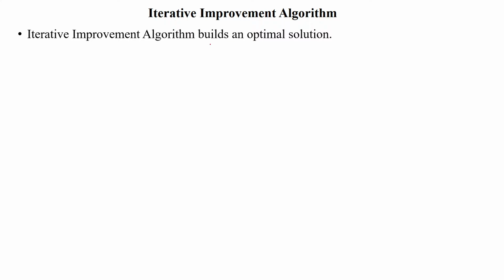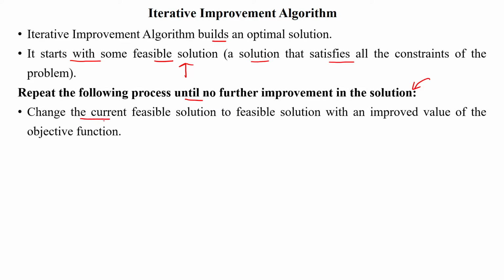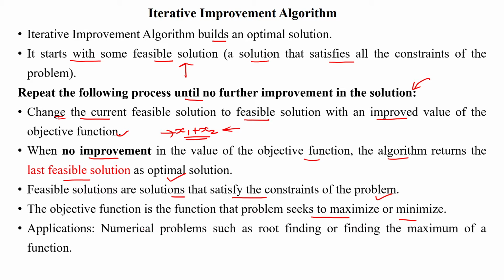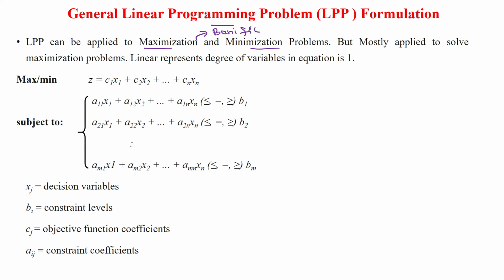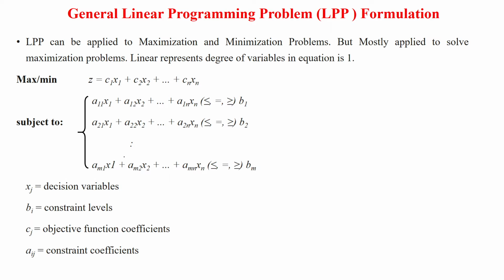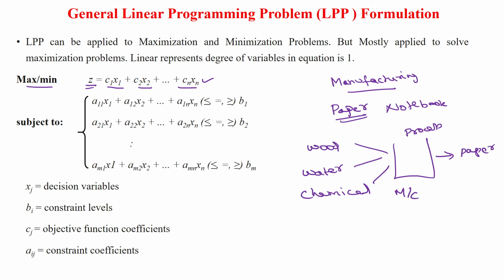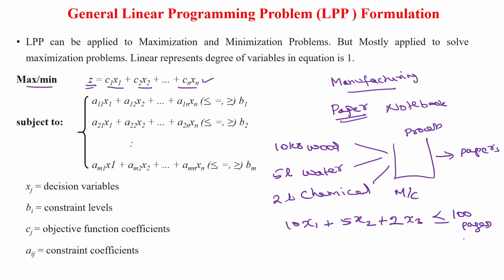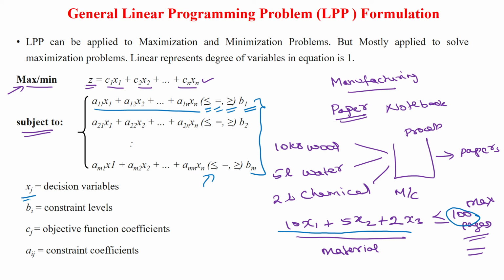40 Iterative Improvement Algorithm - Linear Programming Problem (LPP)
40 Iterative Improvement Algorithm - Linear Programming Problem (LPP),
Introduction